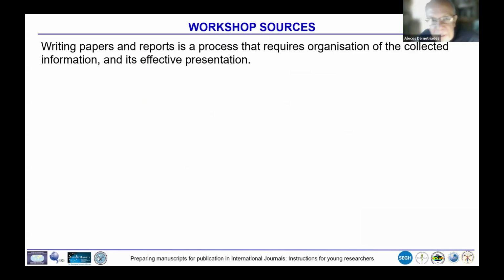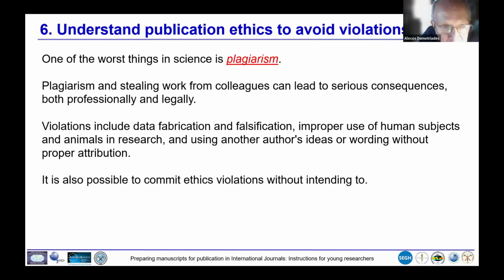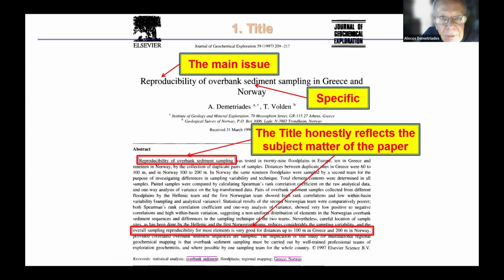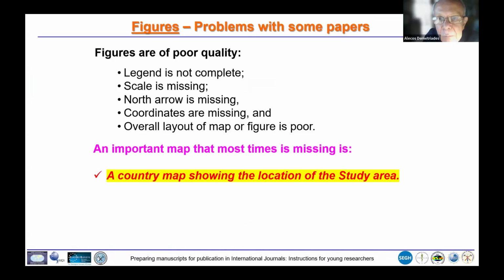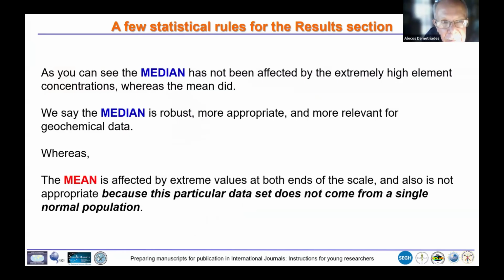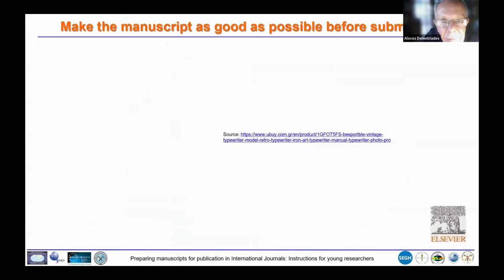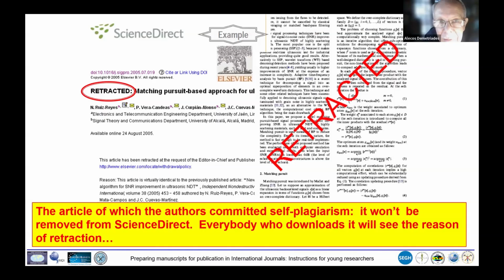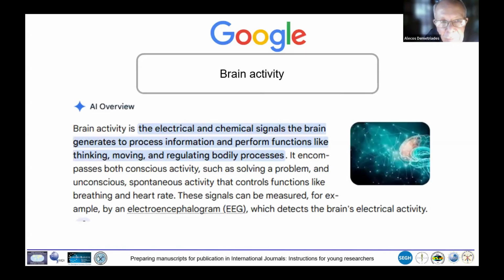Preparing Manuscripts for Publication in International Journals, Prof. Alecos Demetriades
Prof. Alecos Demetriades
Preparing Manuscripts for Publication in International Journals: Instructions for Young Researchers